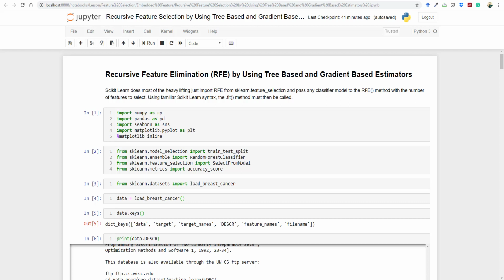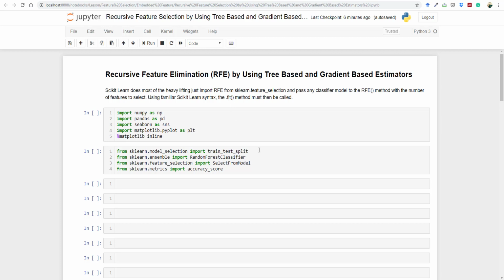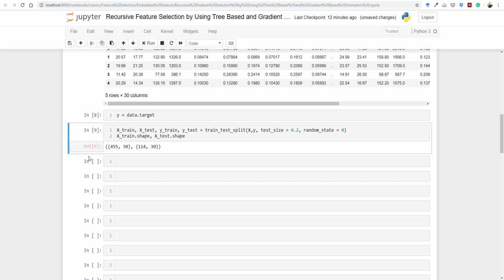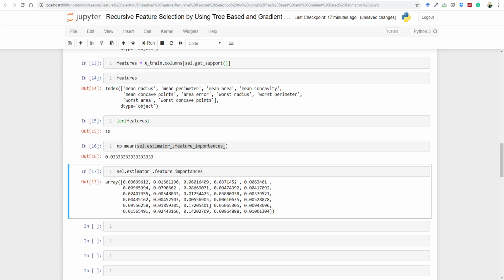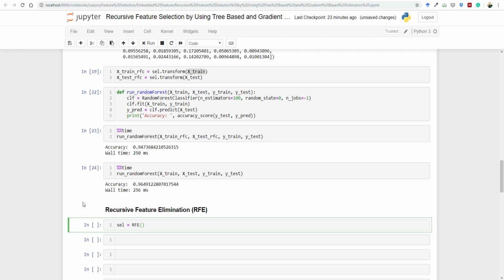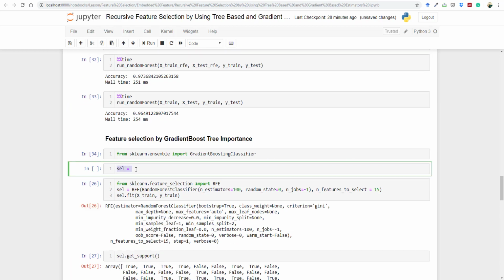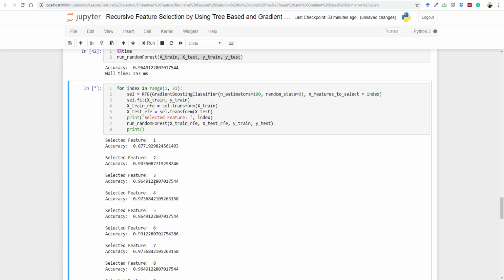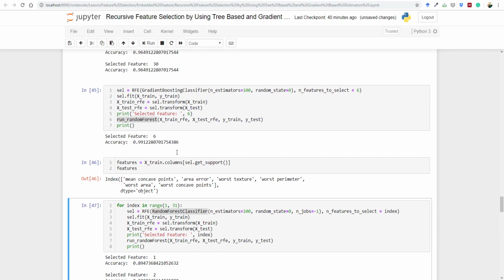Recursive Feature Elimination (RFE) by Using Random Forest and Gradient Boosting Algorithm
In this video, we will learn about recursive feature elimination by using tree-based and gradient-based estimators. As its name suggests, it eliminates the features recursively and builds a model using the remaining attributes then again calculates the model accuracy of the model. Moreover how it does it train the model on all the dataset and it tries to remove the least performing feature and again it trains the model and finds out the feature importance among the remaining features and so on it’s kind of recursive so it tries to eliminate the features recursively.

03:40 What is Recursive feature elimination?
10:38 Feature selection by feature importance of random forest classifier
19:21 Recursive feature elimination
24:00 Feature selection by gradient boost tree importance